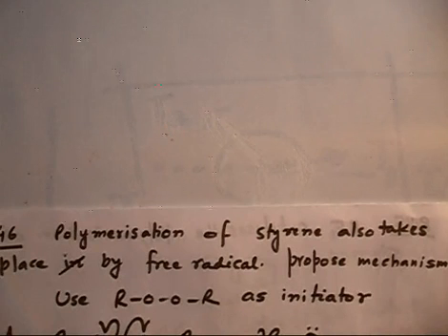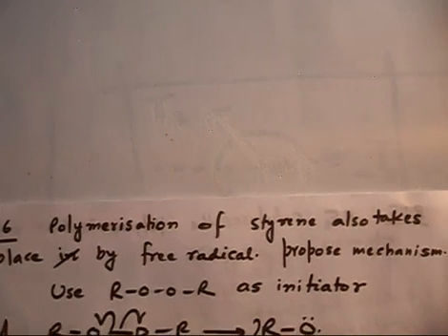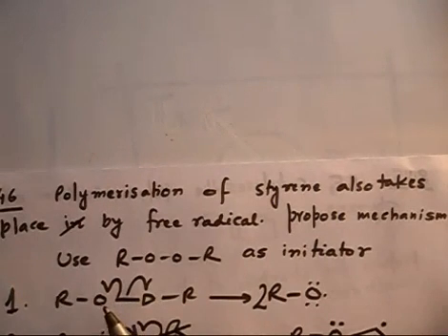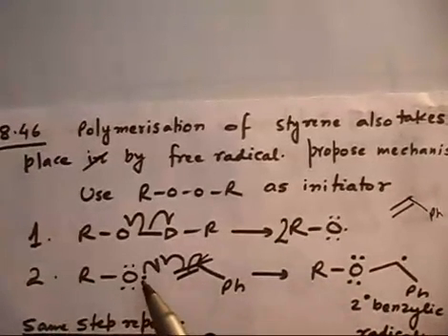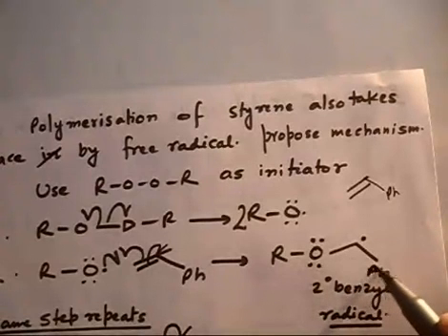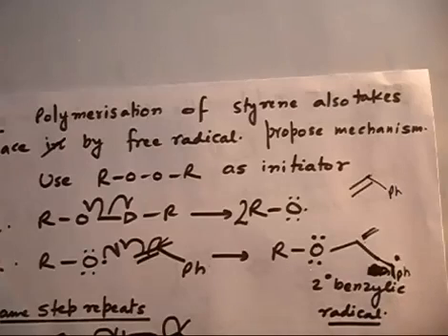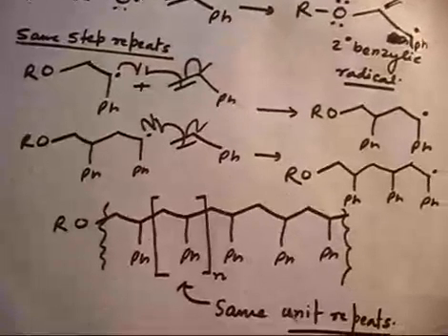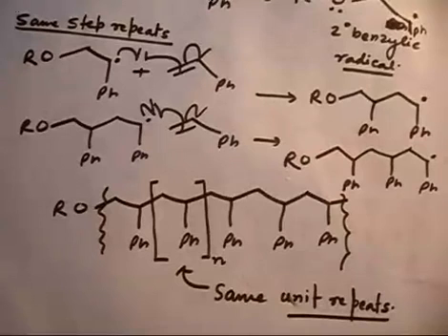Radical polymerization I Mechanism I Styrene